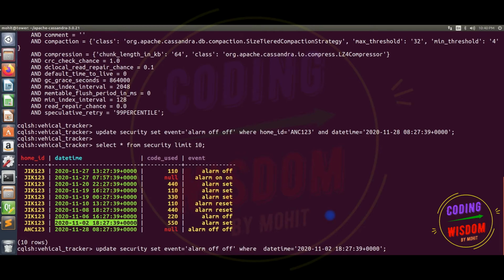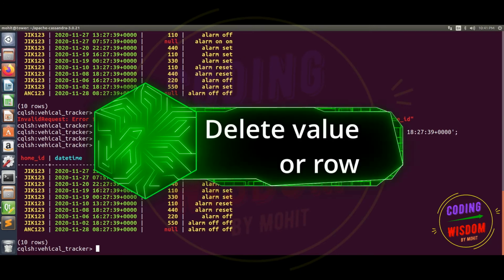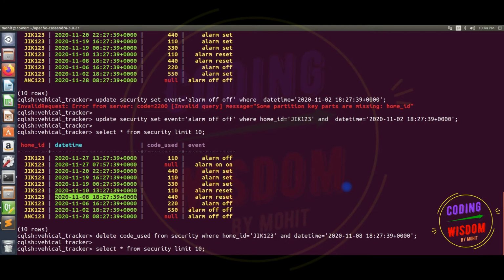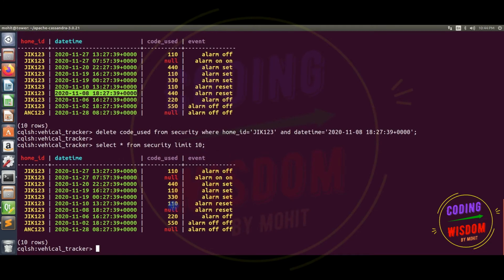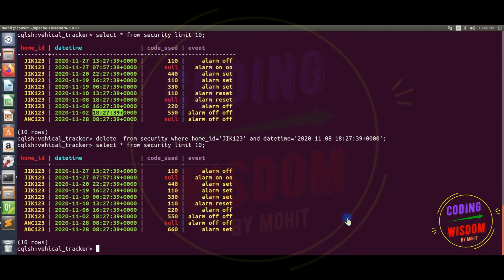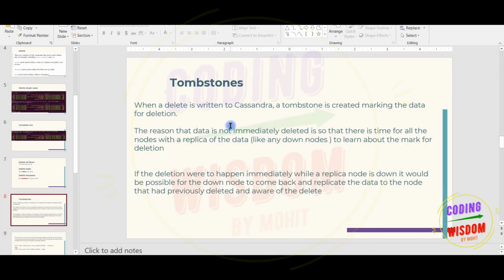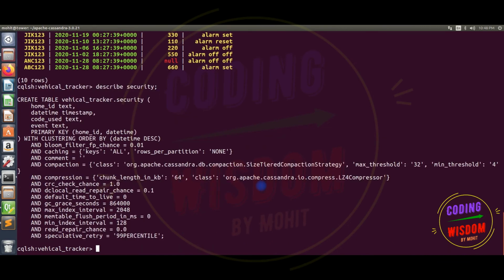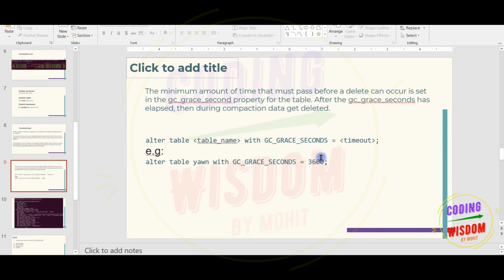Cassandra Video 6 : Update and delete Row.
Cassandra Update and delete
Date updating
Single value delete
Complete row delete
Truncate table